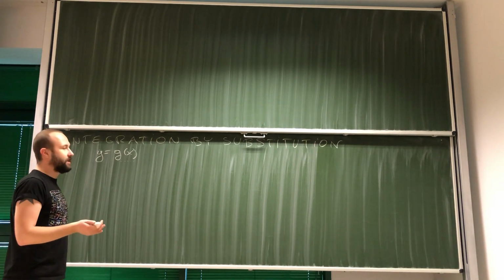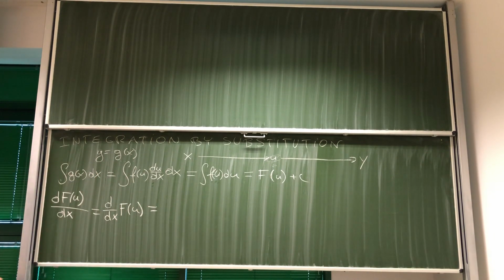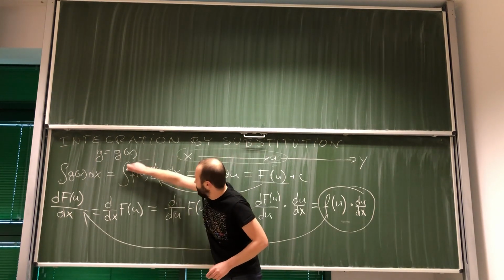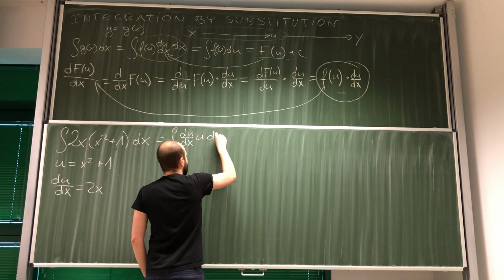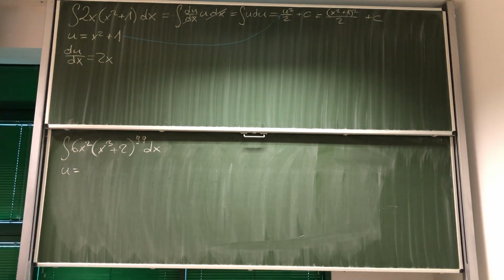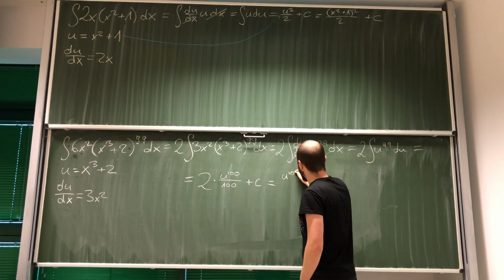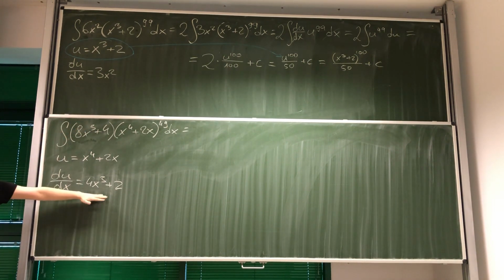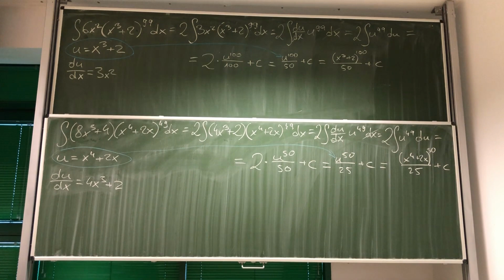61. MFE: Integration by substitution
The video provides an introduction to integration by substitution with the proof of the rule. The rule is illustrated with couple of examples.